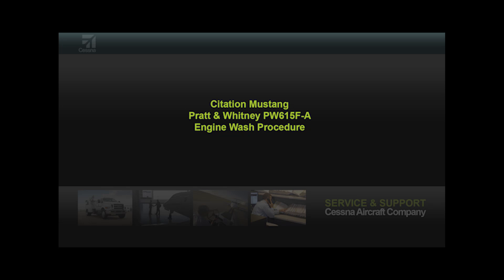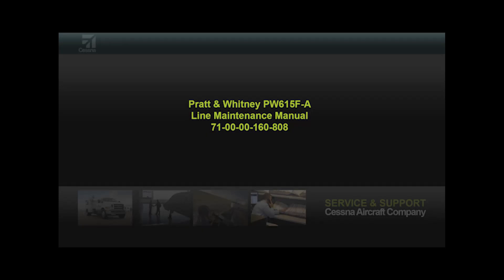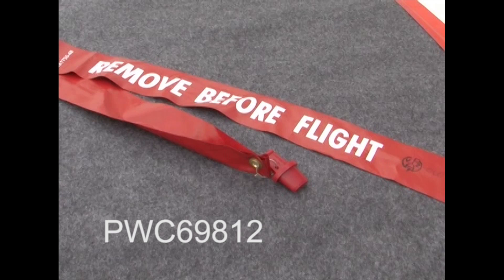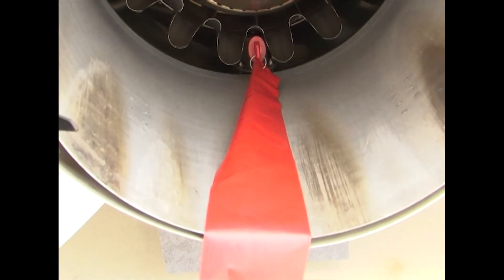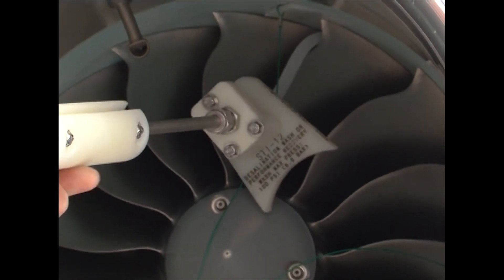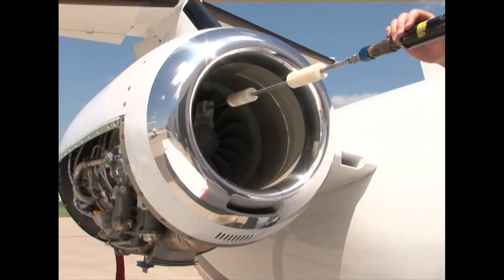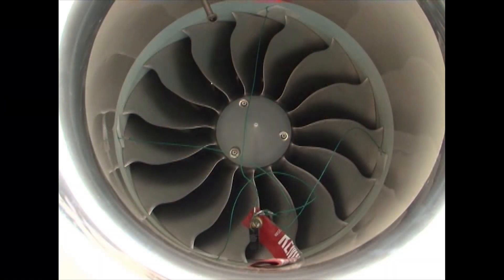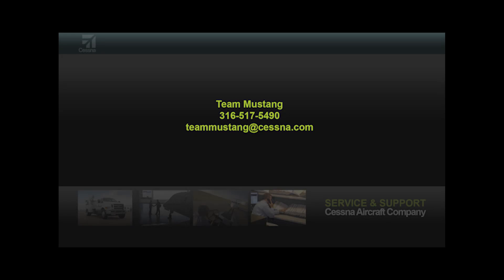Citation Mustang Engine Wash Procedure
This video explains the steps to wash the PW615F-A engine on the Citation Mustang.